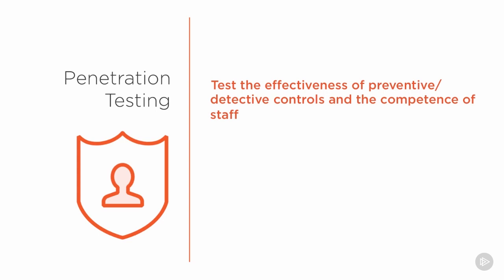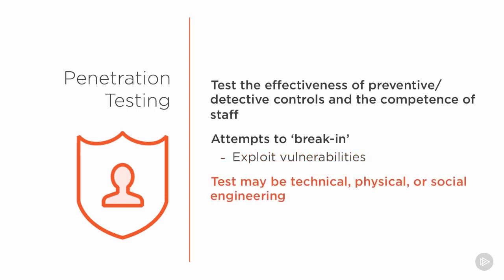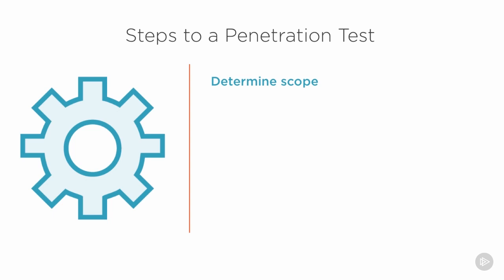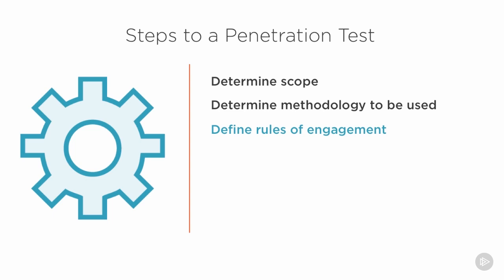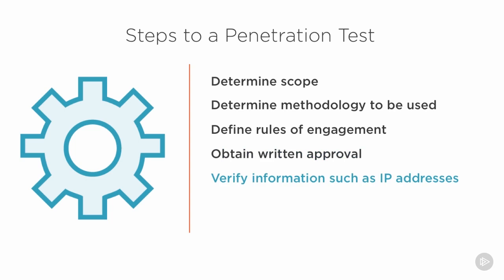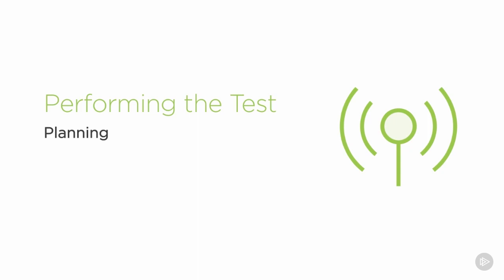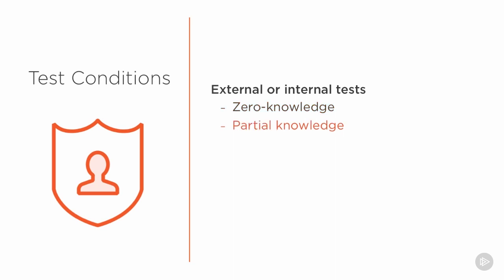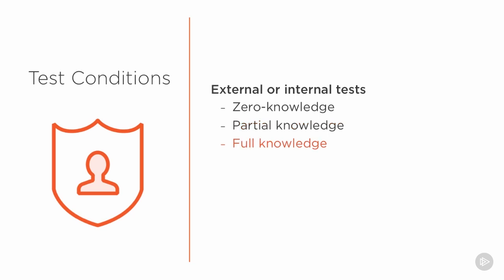Protection of Information Assets-30 Penetration Testing